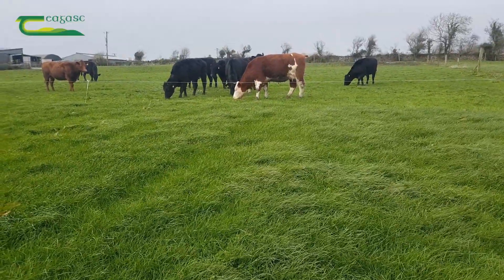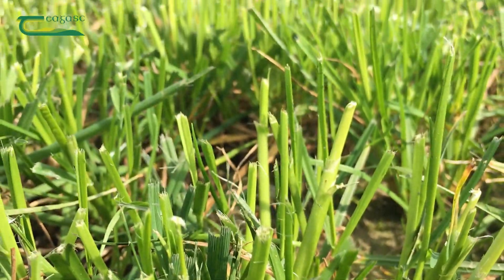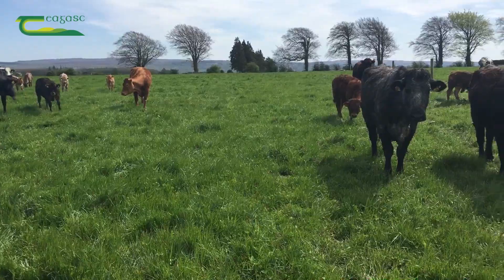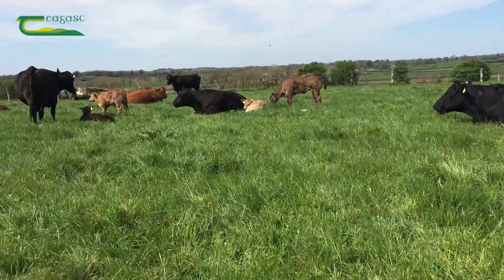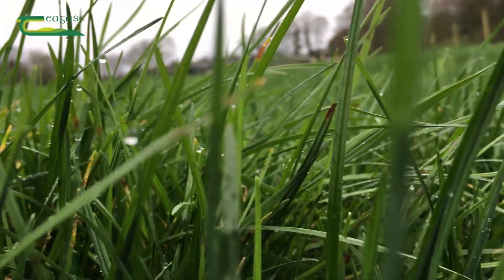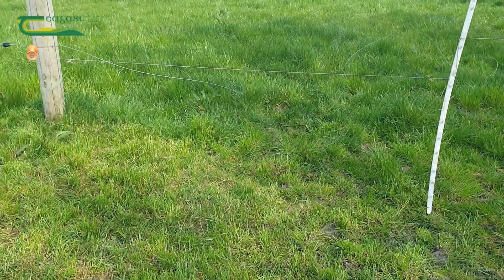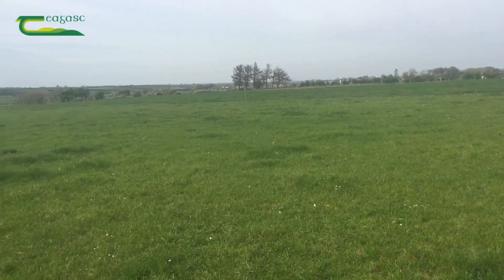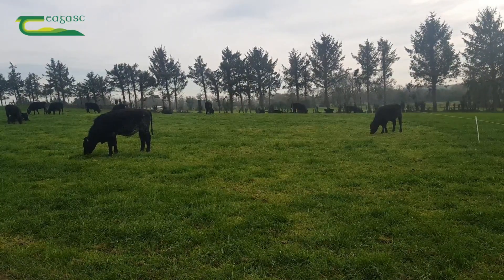Grazing heavy covers on beef farms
Mícheál Kelly, Teagasc Galway/Clare Drystock Advisor has advice here for farmers dealing with heavier grass covers than usual on farm, whether it is from an increase in growth rate or being late getting cattle out to grass.  Once pre-grazing yields go over 1600kgDM/Ha, we see a drop in grass quality and reduced liveweight gain in cattle. Although the temptation might be there to leave the cattle longer in the field to clean out heavier covers, this will reduce grass production in the field, increase wastage and lead to quality issues in the next grazing rotation.